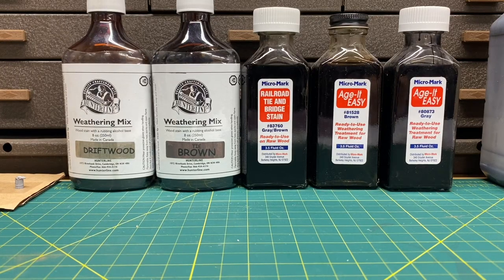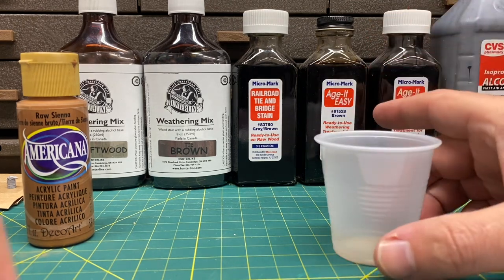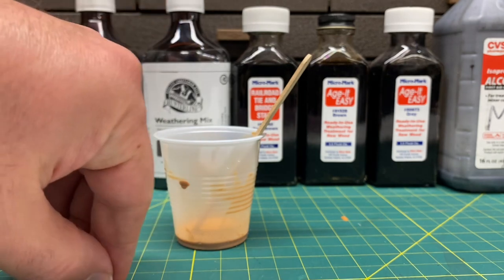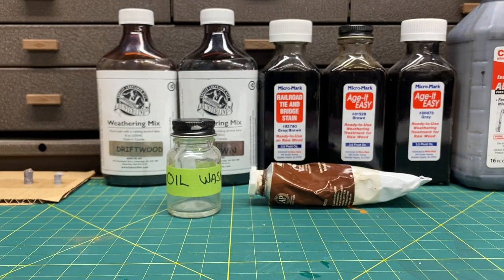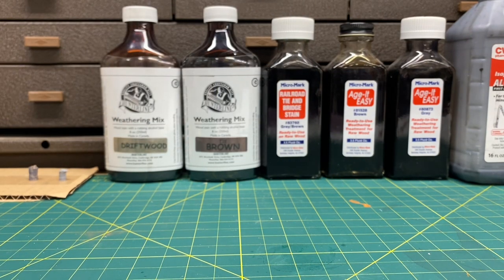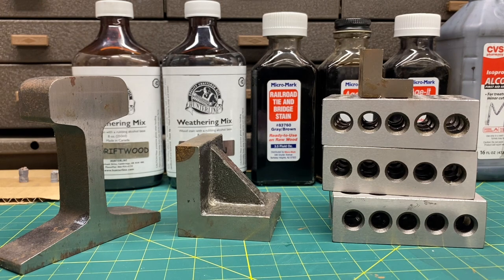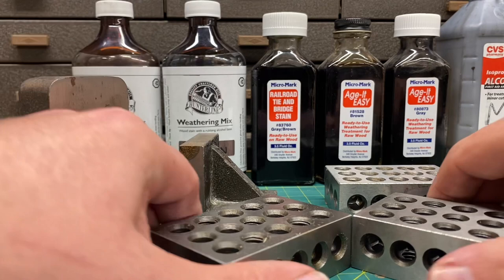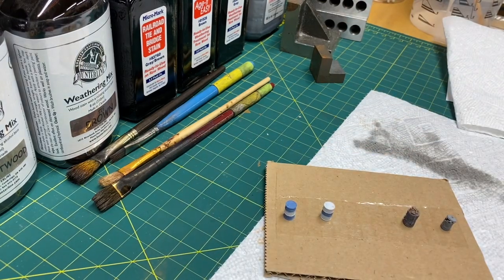New Haven Railroad Layout Workshop Series Vol 8 “Stains & Washes”